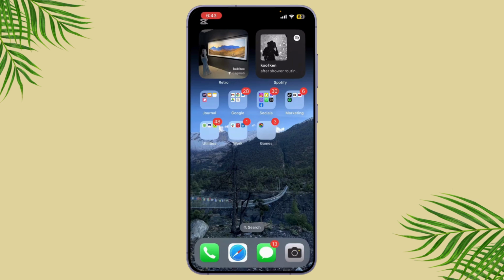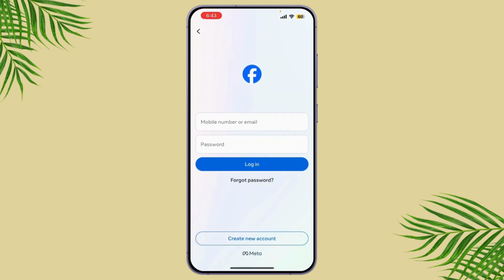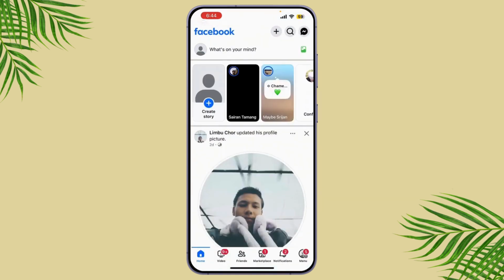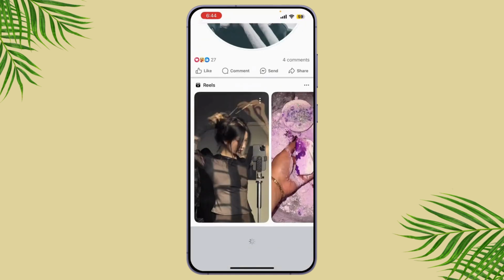Facebook Account Login 2025 | How to Login Facebook With Gmail?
Looking to login to Facebook using your Gmail account in 2025? This video will show you how to easily log in to Facebook with Gmail and access your account hassle-free. If you're wondering, "How do I login to Facebook with Gmail?" or need help with Facebook login issues, this tutorial has you covered. Learn the step-by-step process to sign into your Facebook account with your Gmail credentials and manage your social media seamlessly. Watch now to learn how you can log into Facebook with Gmail in 2025!

Timestamps:
00:00 Facebook Account Login 2025
00:10 How to Login Facebook with Gmail?